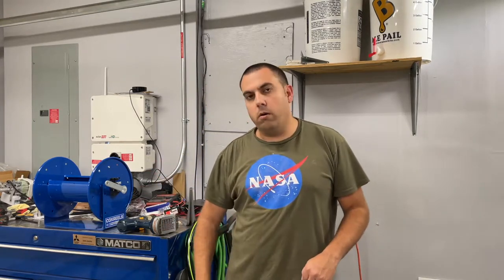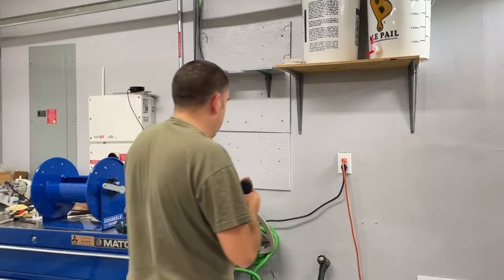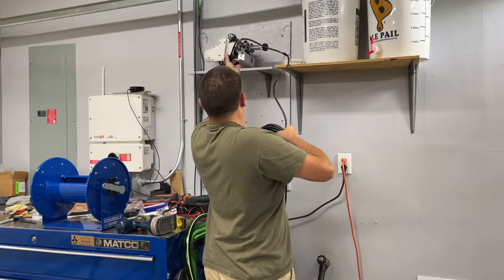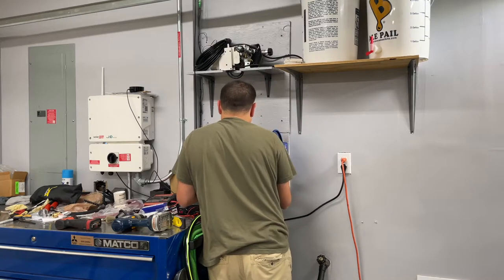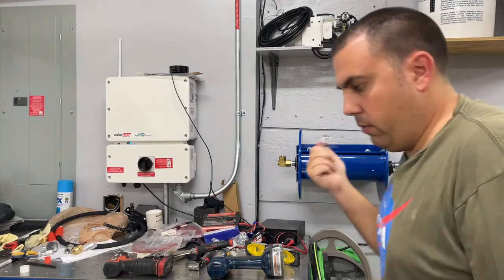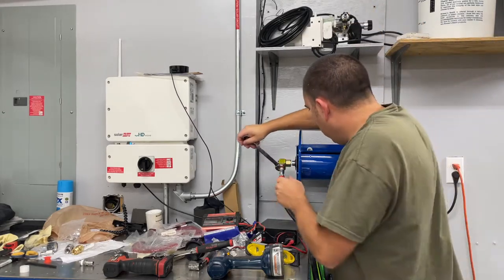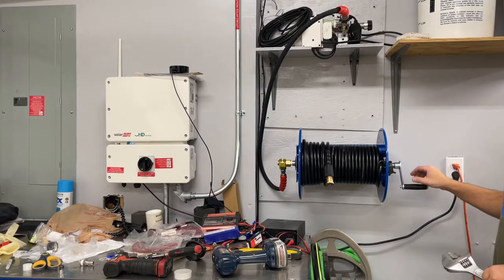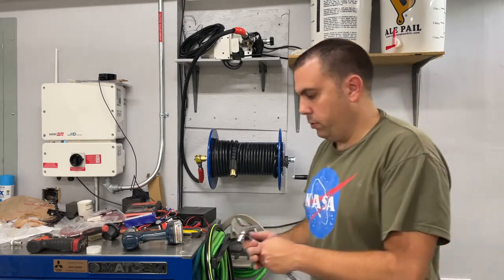Garage Pressure Washer Install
Installing a permanent pressure washer on the wall so you don't have to lug everything around and set it all up.   Just turn the water and pressure washer on and your set.
Here is where i got everything.